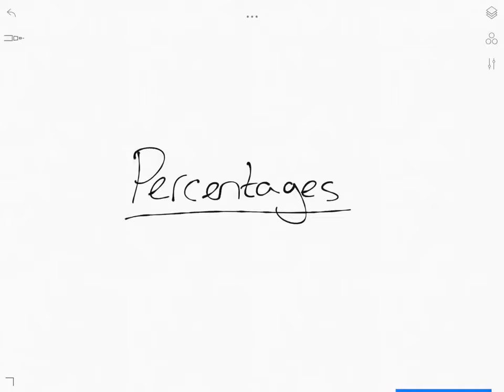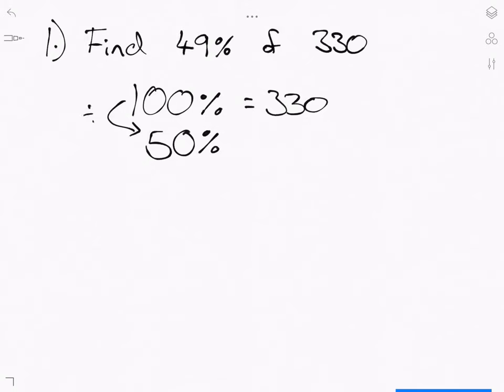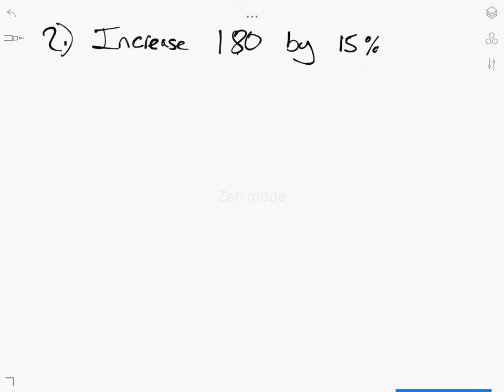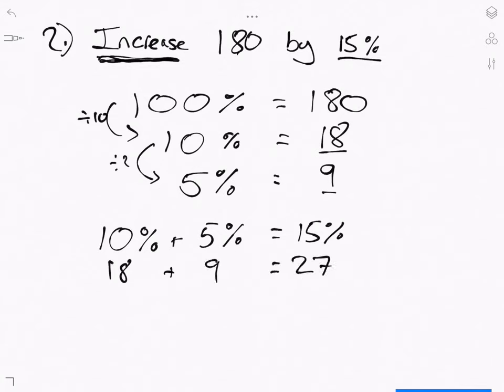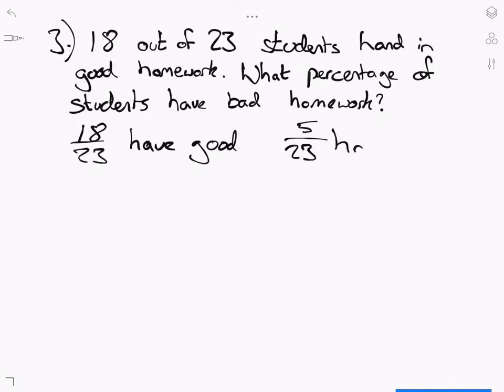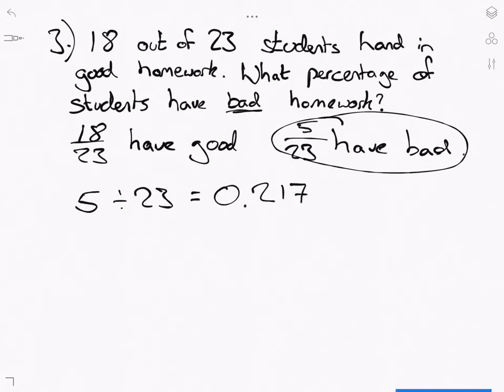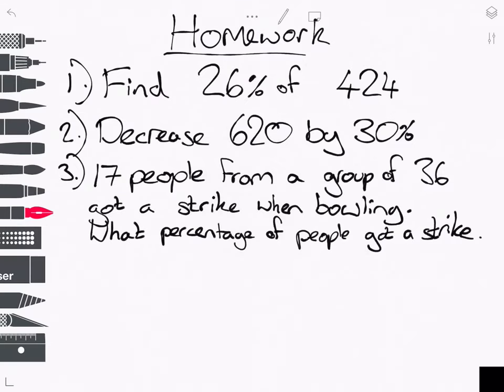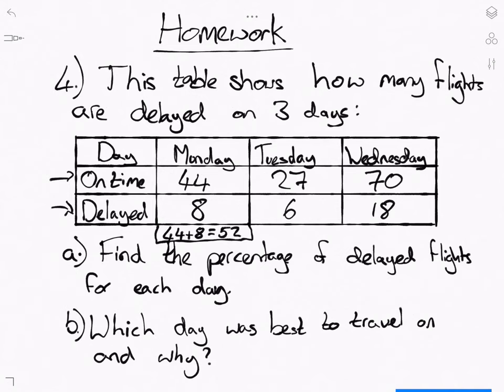CIV Maths Y8 Percentages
Percentages homework. Examples then 4 questions at the end.